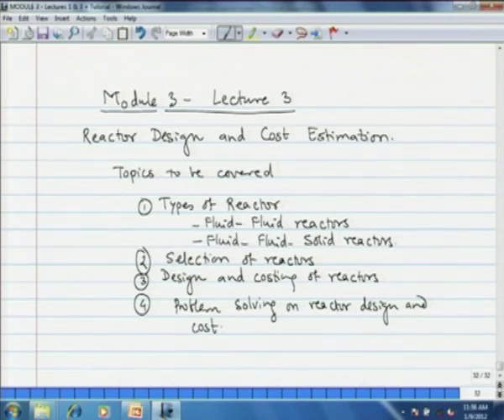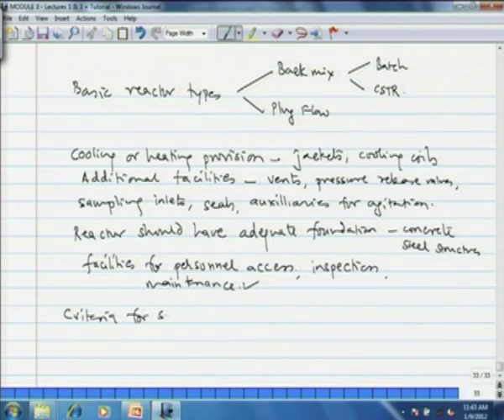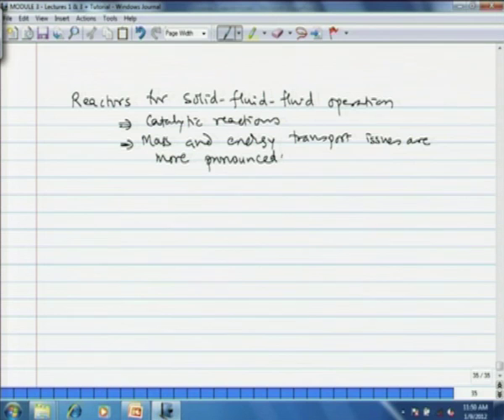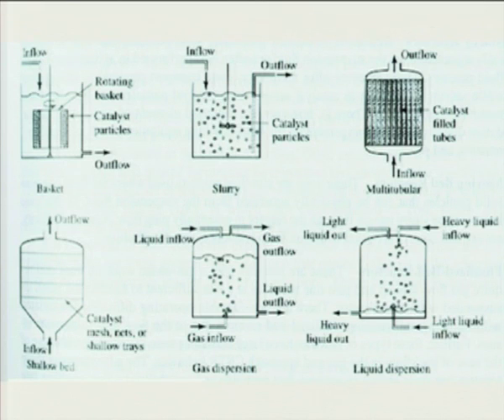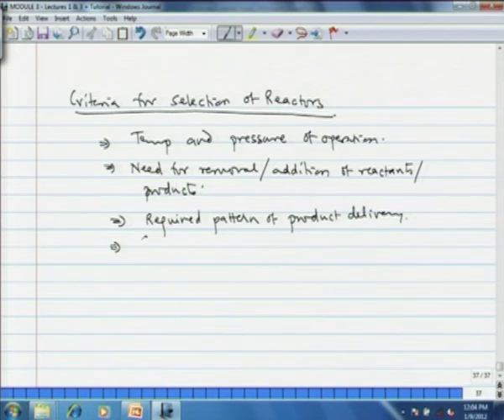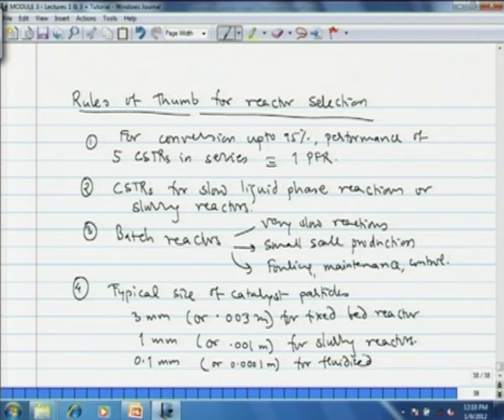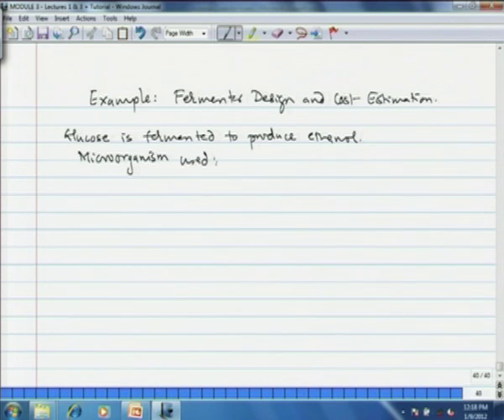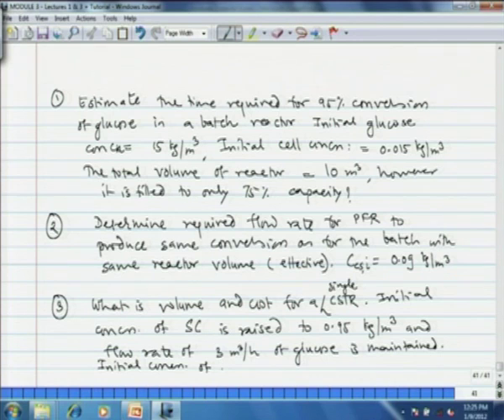Mod-03 Lec-03 Types of Reactors and Selection Criteria